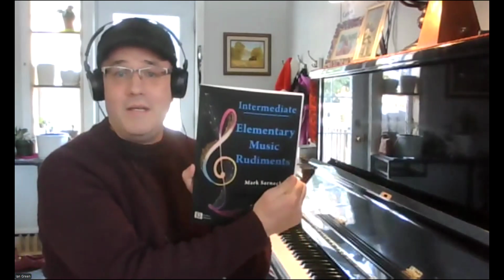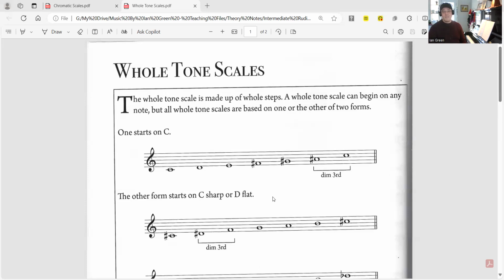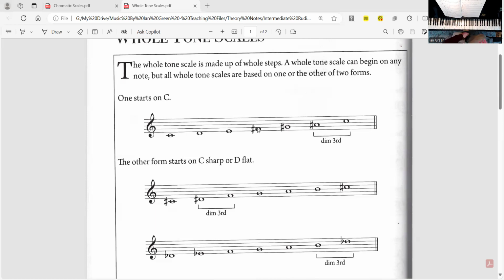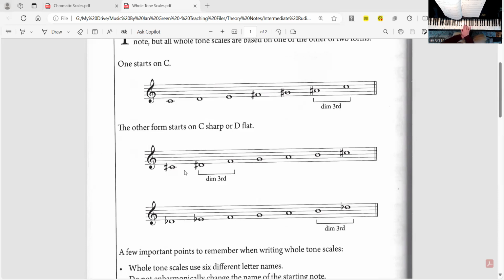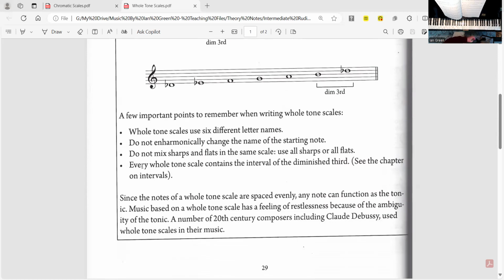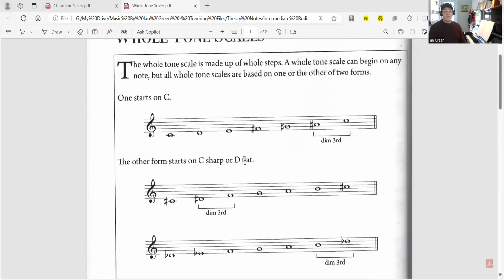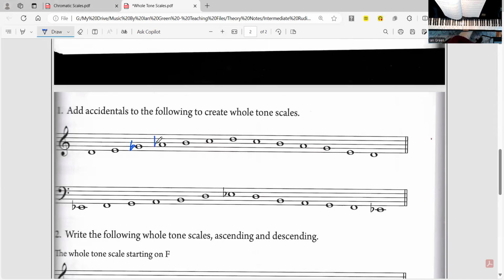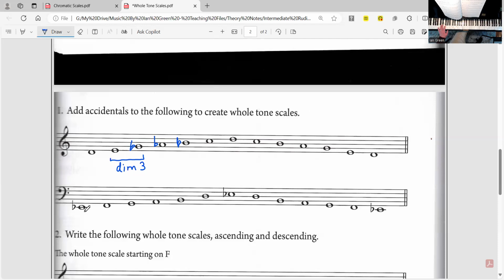Intermediate Rudiments, by Mark Sarnecki - Unit 5 - Whole Tone Scales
This tutorial video outlines tips and tricks to assist when writing Whole Tone Scales.